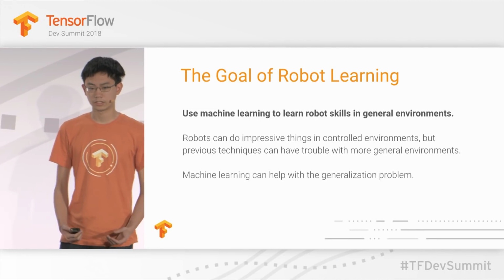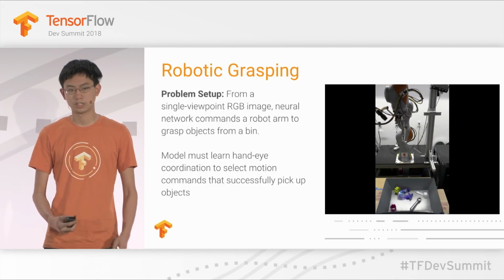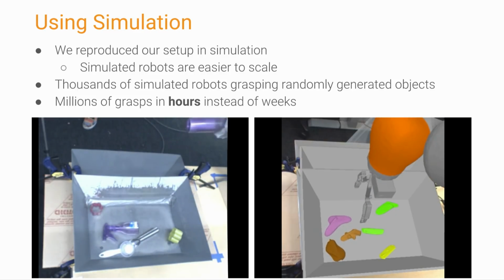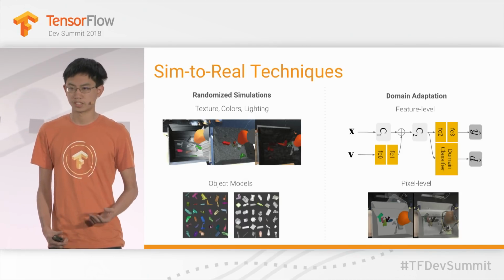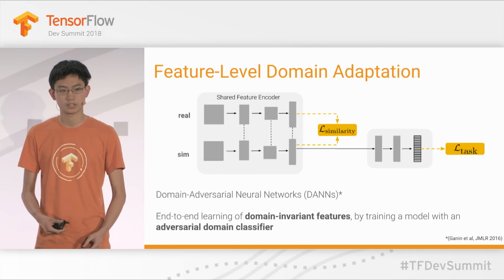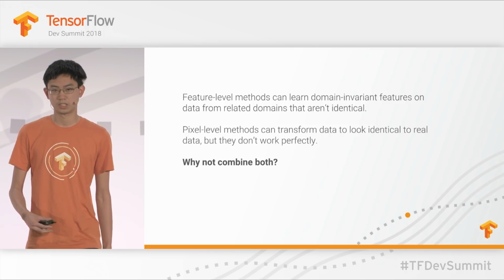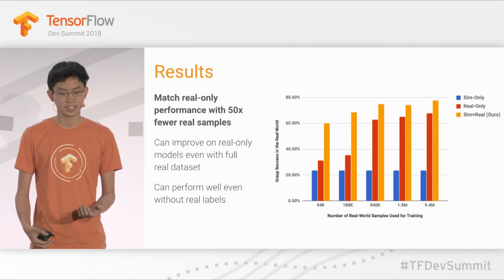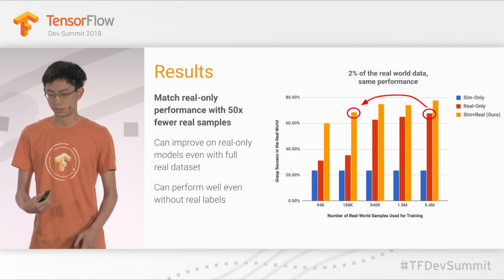Real-World Robot Learning (TensorFlow Dev Summit 2018)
Alex Irpan discusses real-world robot learning. In the past, research has shown that with enough real world robot data, we can teach a real robot how to pick up objects. Alex shows how the team used physics simulators and other ML techniques to reduce the amount of real world data required.

event: TensorFlow Dev Summit 2018; re_ty: Publish; product: TensorFlow - General; fullname: Alex Irpan; event: TensorFlow Dev Summit 2018;